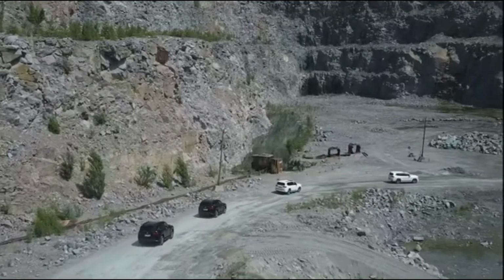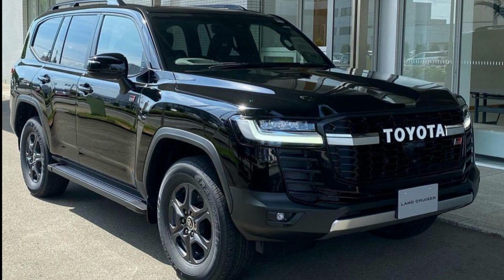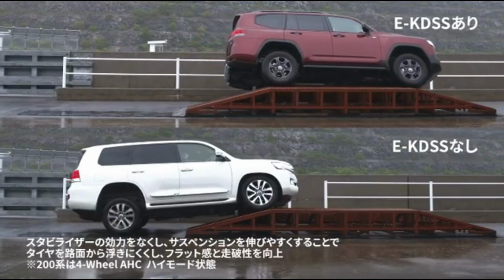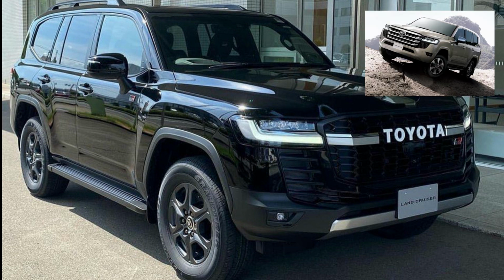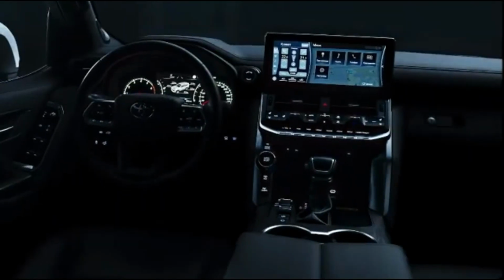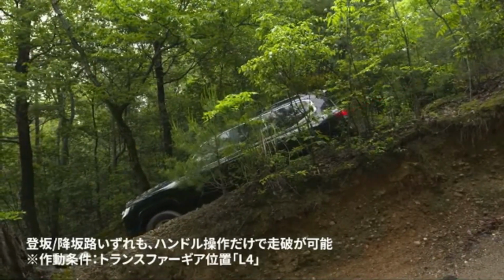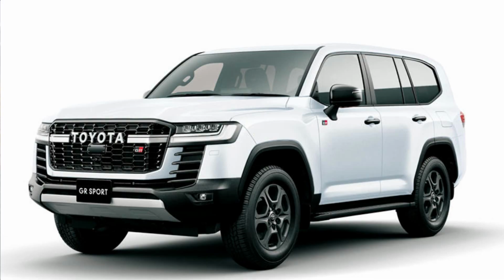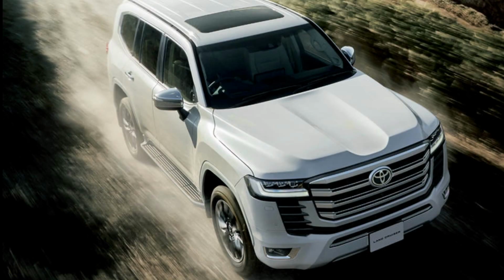New LandCruiser 300: Differences in GR-SPORTS vs GX AX VX & ZX models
New LandCruiser 300: Differences in GR-SPORTS vs GX AX VX & ZX models. The landcruiser 300 trim landcruiser 300 gr is the best of the trims. Landcruiser 300 trim levels come in six trims. The 2021 landcruiser 300 or 2022 landcruiser 300 is an all new landcruiser 300. New landcruiser 300 vs Nissan Patrol has been the competition today we put landcruiser 300vs its own trims. The 2021 landcruiser 300 vs the Nissan Armada is also another matchup worth. 2022 landcruiser 300 gr sport is autostop's  favorite. Details of the 2022 land cruiser cost here. The Gr landcruiser or land cruiser gr sport specs also explained in this episode. New land cruiser gr sport or the land cruiser 2021 gr sport also known as land cruiser gr sport vs any other full size suv will be welcome. Landcruiser 2022 base model cost around $47K in Japan.

The Land cruiser 300 is better in every way, this 3rd Gen LC is a complete reformed beast with completely new set of powertrains. We now have in-depth and definitive details about the rugged SUV, and more specifically information regarding the sporty GR Sport model as well as pricing for the Asian-Japanese and South African markets. The Land Cruiser GR Sport has been categorically and significantly modified over other models in the lineup, I mean the GX, AX, VX and ZX and so if you are in the market for an LC 300 and there is a bit or any amount of confusion as to which variant to get, stay tuned your confusion is solved mann, it is solved

⏲️Time Stamps⏲️
00:00 Introduction of New LandCruiser 300
01:00 GR-SPORT Landcruiser
01:57 GR-SPORT Lc300 E-KDSS vs Non E-KDSS
03:40 GR-SPORT Lc300 exterior
04:30 GR-SPORT Lc300 interior
05:16 Land Cruiser 300 Technical Specifications: Engines
05:40 Land Cruiser 300 features (fingerprint start switch)
06:10 Land Cruiser 300 Drive modes & Trims & Diesel variant
08:01 LC300 price & availability

✍️ Edited by: @Connectedfinds
📷 Filmed by:  @ Osbons Production
💡  Produced by: @NanaKayProductions
 ℹ️   Video Title: New LandCruiser 300: Differences in GR-SPORTS vs GX AX VX & ZX models

Welcome to AUTOSTOP, an auto shop that specializes in repairs of all kinds of accident damaged wrecked salvaged vehicles. We also import and restore Clean and Salvage Title vehicles and Replacement Parts from all over to Ghana.

We produce video series covering most of the work involved in the repair or restoration process and  classic cars discovered in the week.

We are fundamentally governed by safety, roadworthy and cost effectiveness and thrives to go beyond the Standards

Come to our channel for these extras : Driving Tips | Car Reviews | Salvage car repairs | Copart rebuild